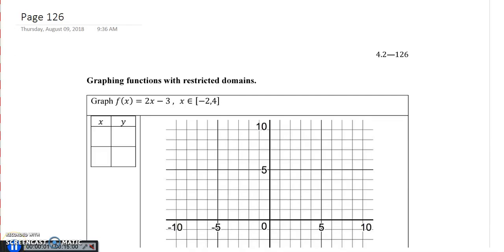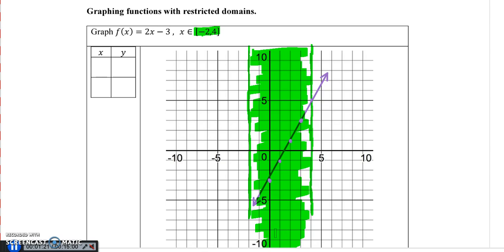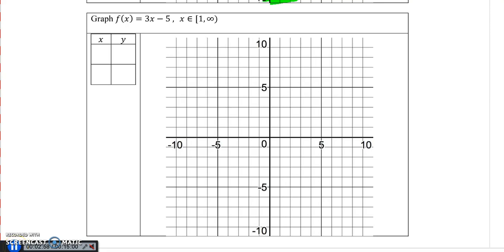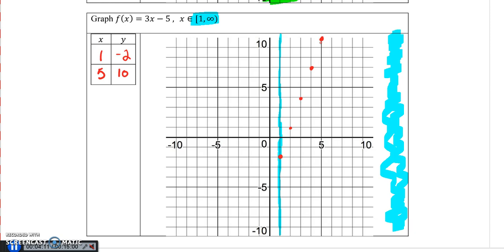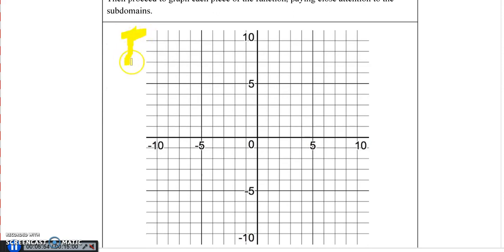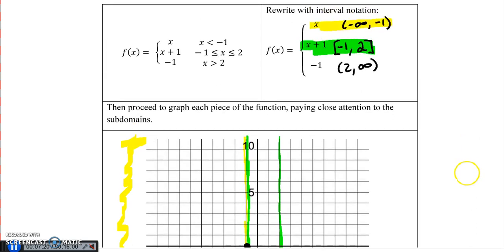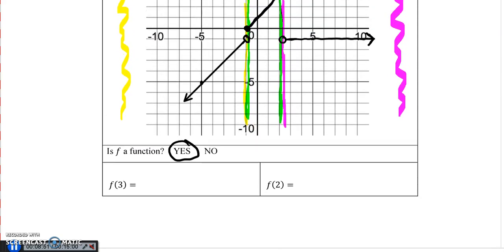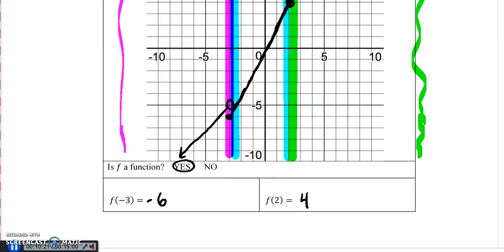Graphing Linear Piecewise Function (4.2 Part 2)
This video covers graphing linear piecewise functions.